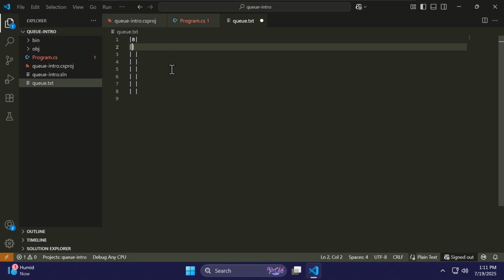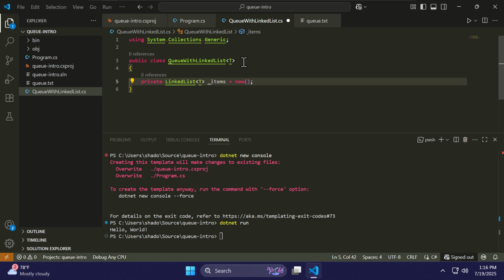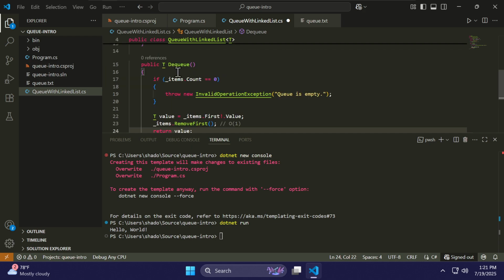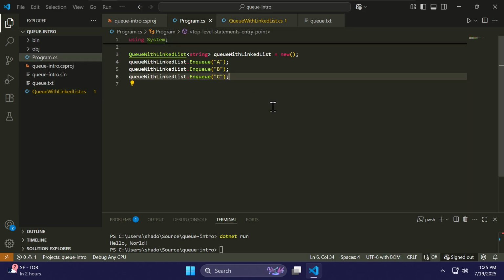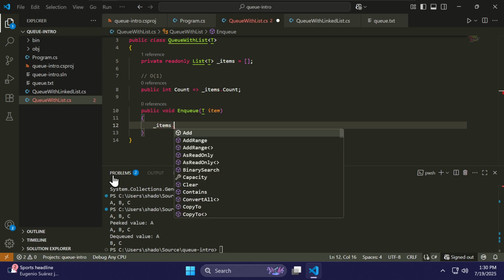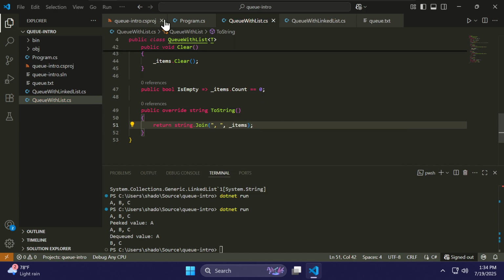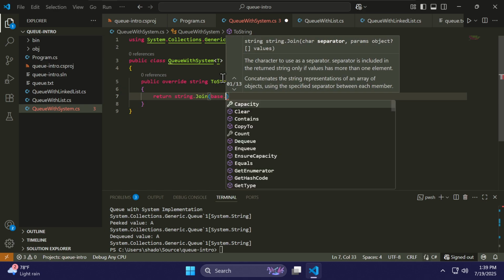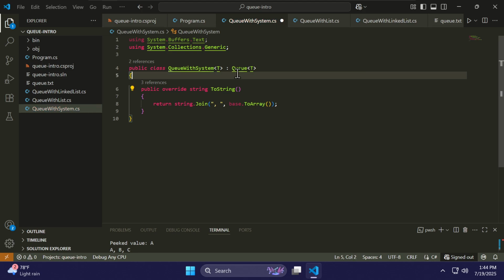Introduction to Queues | Episode 26 | Programming With Shadow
In today's video, we look at another data structure called a queue.  This is a first in, first out data structure meaning that each item you put into the structure usually becomes the first item you get back out of it.